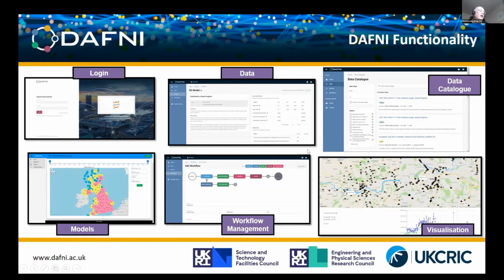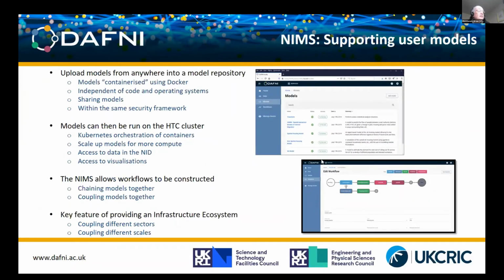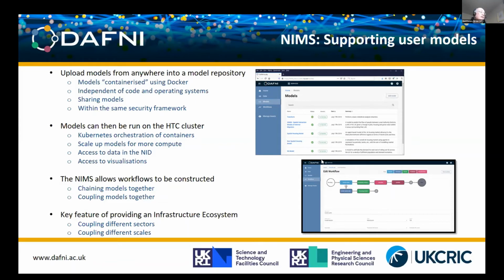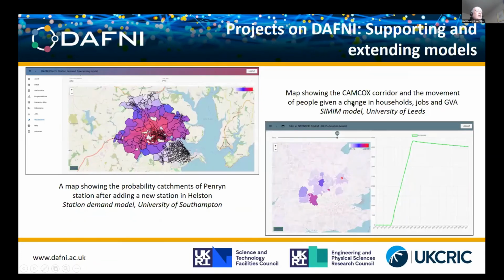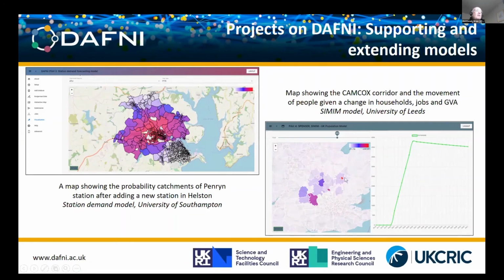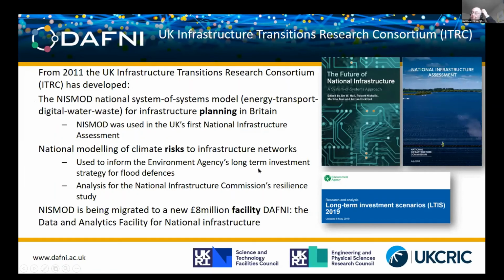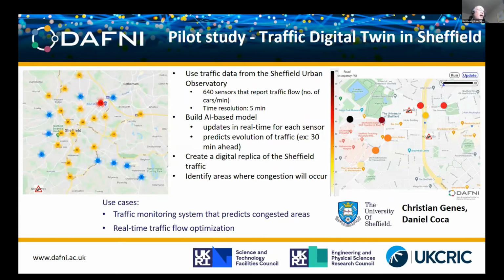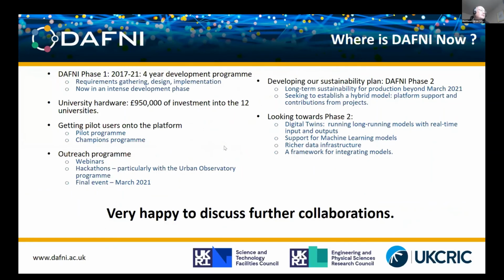Brian Matthews, DAFNI Project Lead, presenting to DAFNI/Imperial Roadshow Event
As part of the Imperial 's Roadshow event Brian talks about DAFNI